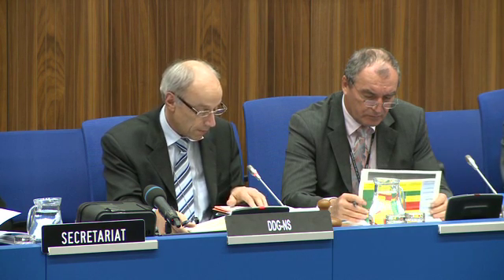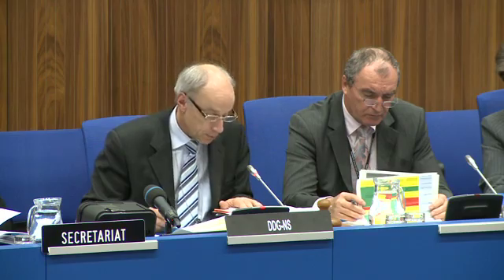Fri 1 April, IAEA Briefs Member States on the Nuclear Emergency in Japan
Vienna, Austria, 1 April 2011, IAEA Deputy Director General and Head of Department of Nuclear Safety and Security, Denis Flory, today reported on the latest developments at the stricken Fukushima Daiichi nuclear power plant and on the on-going
radiation monitoring work in Japan.